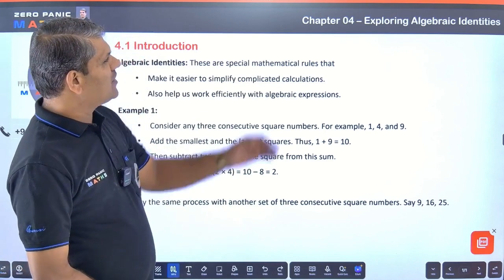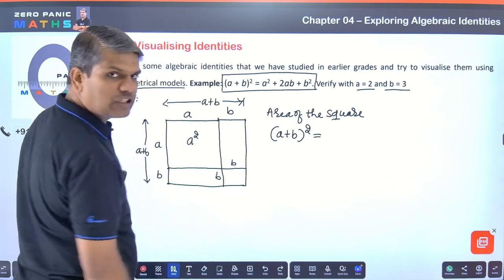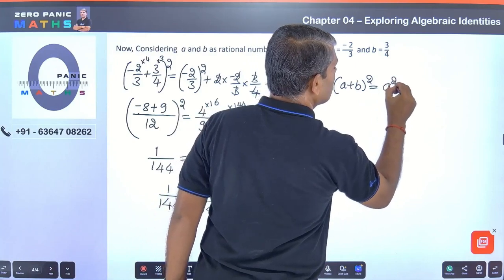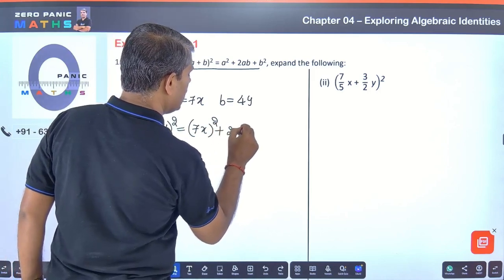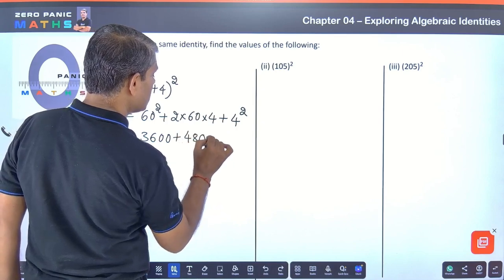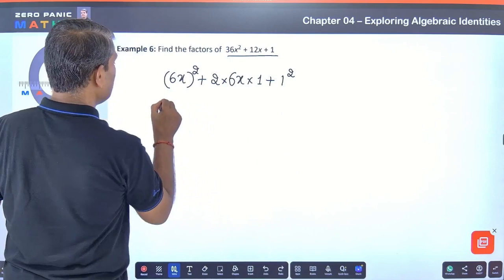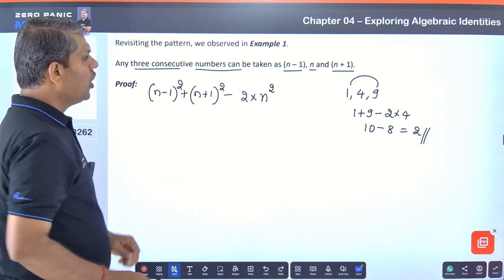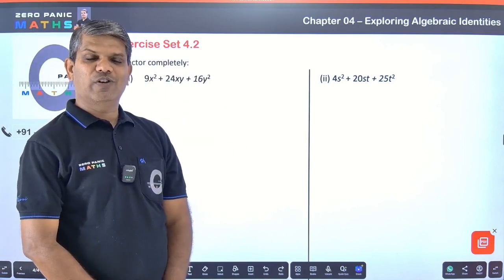Exploring Algebraic Identities Class 9 | (a+b)² & (a-b)² | Exercise 4.1 | CBSE 2026 | Chapter 4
Welcome to this Class 9 Mathematics video on Chapter 4 – Exploring Algebraic Identities based on the CBSE New Syllabus 2026.

In this lesson, you will learn the basic concepts of algebraic identities through easy explanations and solved examples.

Important Exam Questions & Tips
CBSE Class 9 Students
School Exams
Unit Tests
Half-Yearly Exams
Annual Exams
Foundation for Class 10 Mathematics